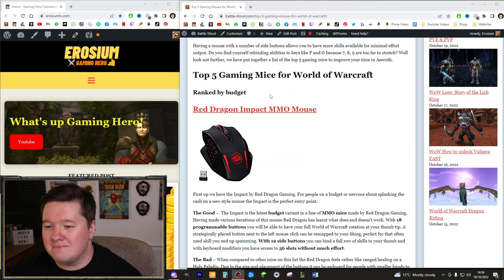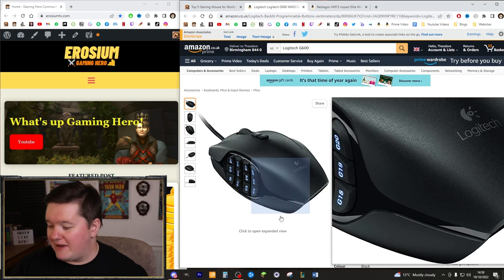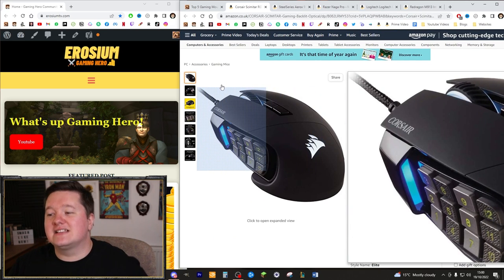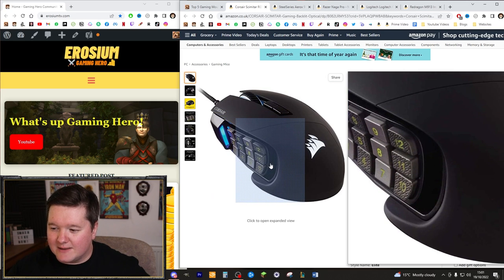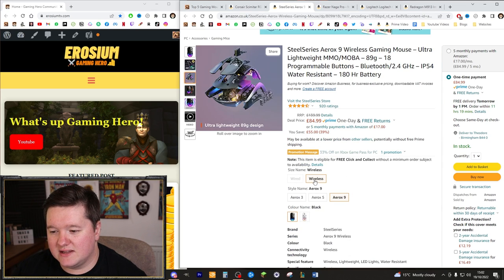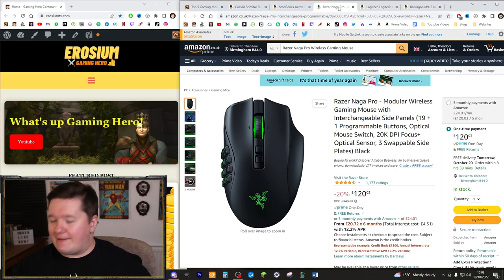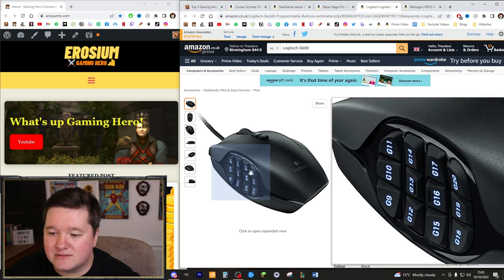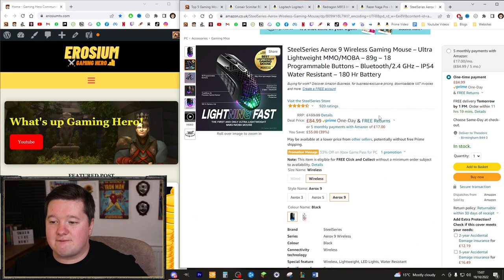5 Best Gaming Mice for World of Warcraft & MMOs 🖱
Top 5 Gaming MMO Mouse for World of Warcraft and MMOs
1. 🖱 Corsair Scimitar Elite RGB
2. 🖱 Logitech G600
3. 🖱 Red Dragon Impact MMO Mouse
4. 🖱 Razer Naga Pro Wireless Gaming Mouse
5. 🖱 SteelSeries Aerox 9 Wireless Gaming Mouse

Title:
5 Best Gaming Mice for World of Warcraft & MMOs 🖱